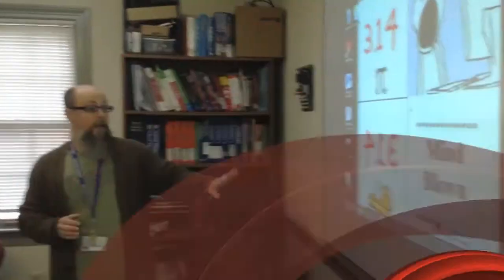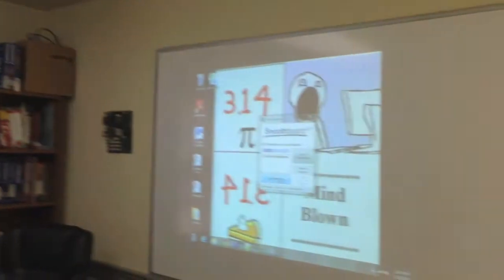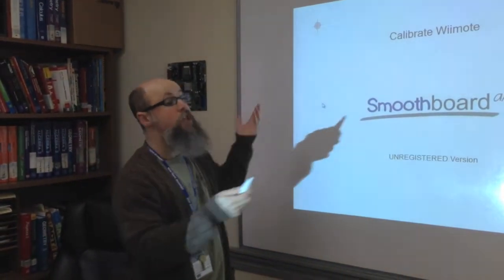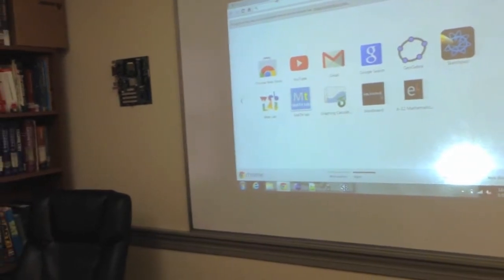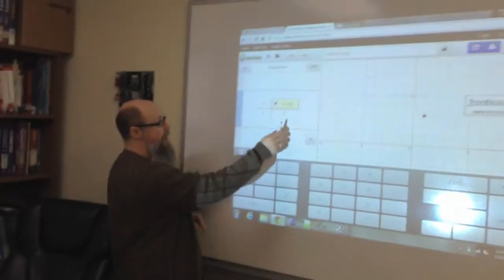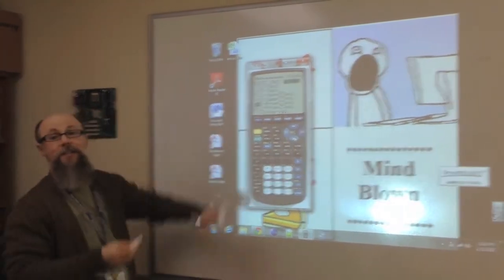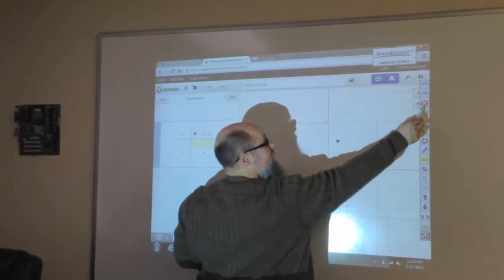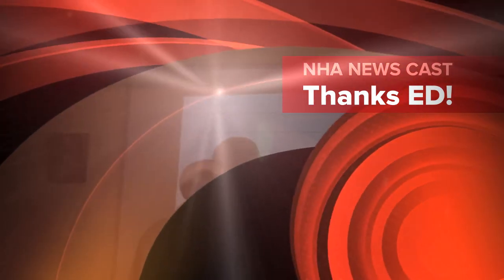New Hope Academy / Ed's Do-It-Yourself Interactive Whiteboard Project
Watch Ed (a New Hope Academy Teacher) explain how he set up a do-it-yourself "smart board" type interactive whiteboard. This project was originally created by an education technology innovator named, Johnny Lee. In this video, Ed explains how the interactive whiteboard works and how he uses it to teach his students. He also explains which components are needed to build the project and how they interact with each other. Thanks again Ed!